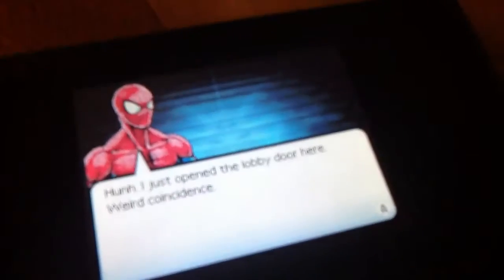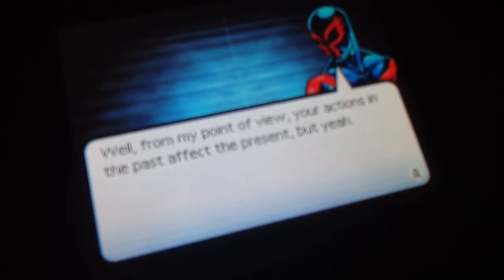Lets play Spider-Man edge of time ep1